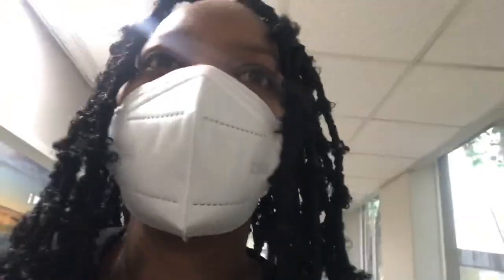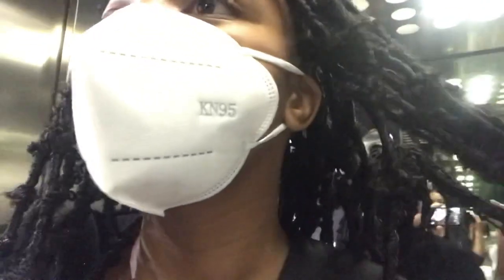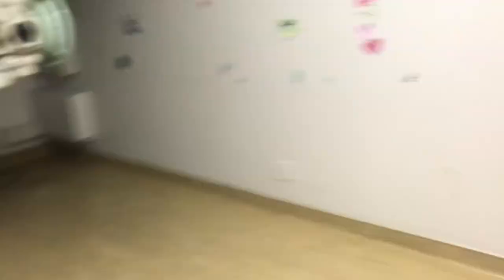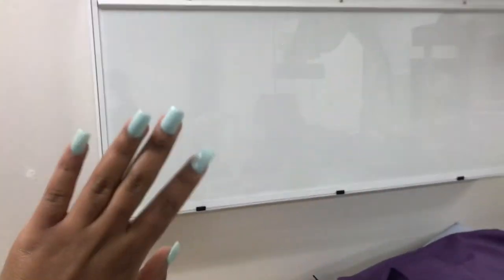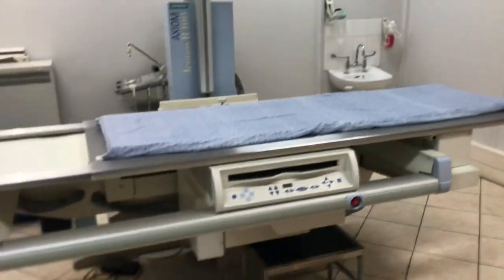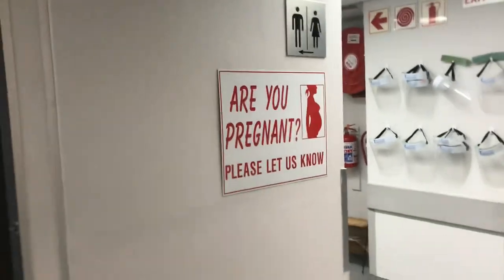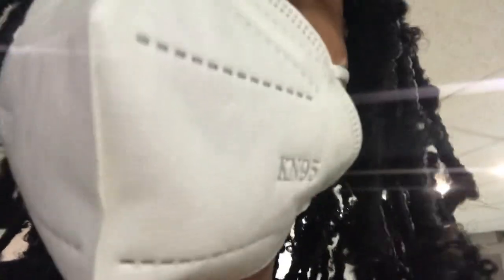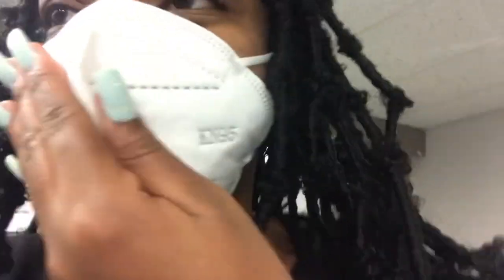Day in my life| Student Radiographer| Work| X-ray department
Hey family

I’m back with another vlog. This one is much more centred around my work and what I do on a daily.